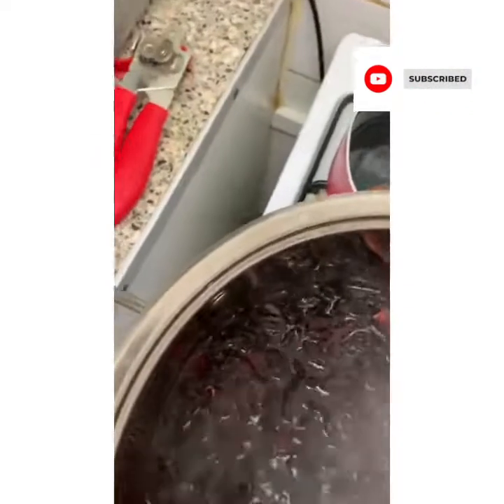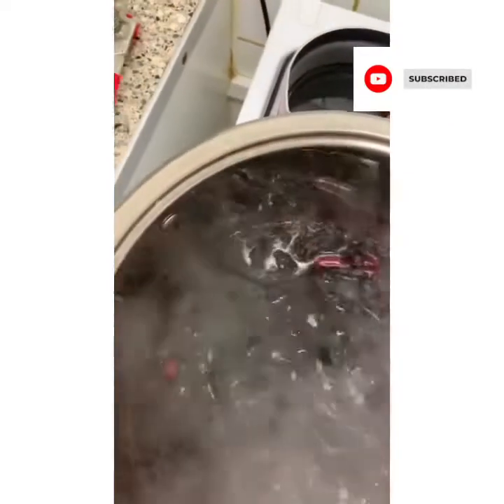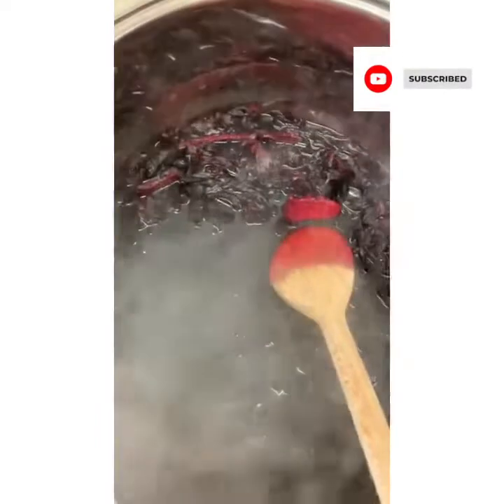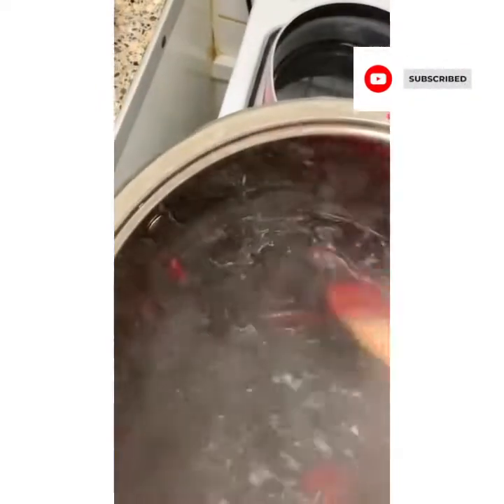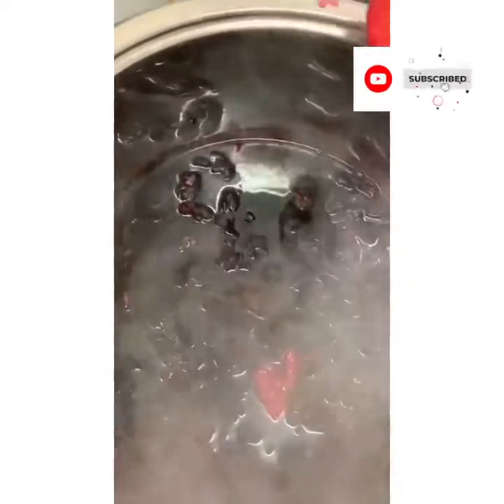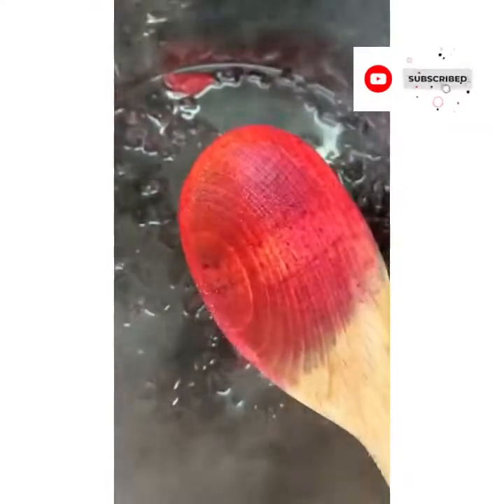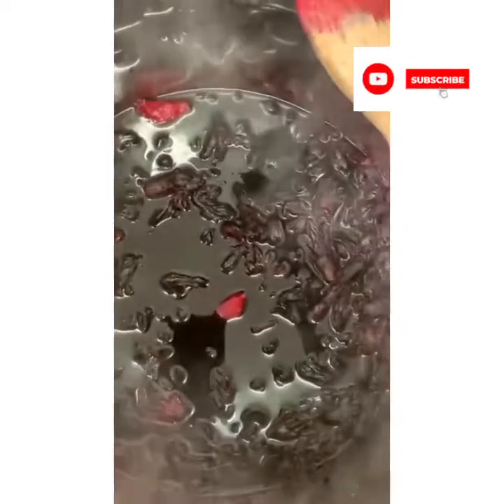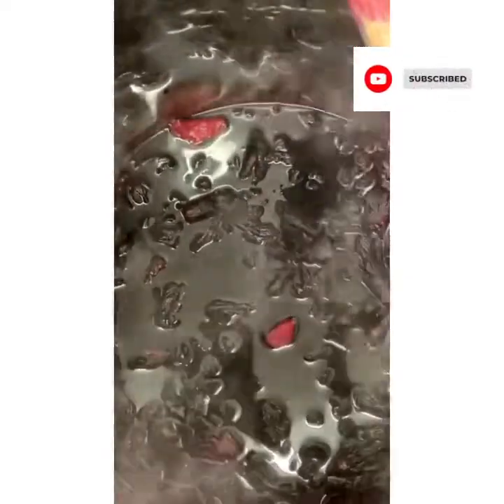🇬🇧🇬🇩HOW TO MAKE HEALTHY SORREL DRINK AT HOME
🇬🇩🇬🇧HOW TO EASILY MAKE  SORREL /
HIBISCUS DRINK

SORREL HEALTHY BENEFITS DRINK  HOMEMADE 👏👍🏿

SORREL DRINK RECIPE

INGREDIENTS

1. Dry Sorrel /Hibiscus
2. Water
3. Cloves
4. Cinnamon
5. Ginger
6. Brown Sugar
 Boil ingredients for approximately 10 mins then
Add dry sorrel add more water to your liking
Maybe 2 jugs more or less to your taste .

Let boil further for 15 minutes more or less
Let rest for 3 hours or more then strain
Preferably add sugar before straining drink.

You  also need a strainer and funnel .
Lastly add a small amount of rum Rivers  or Wray and Nephew
Make Your own choice of rum.

Serving :

Best served chilled in a glass .